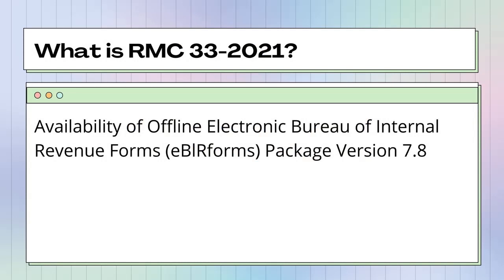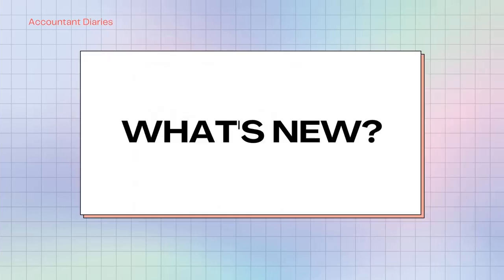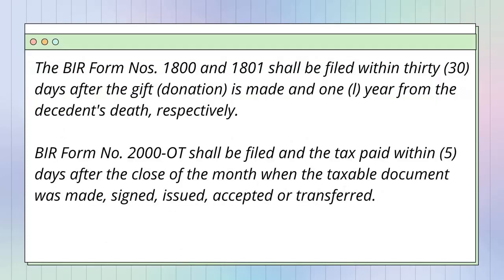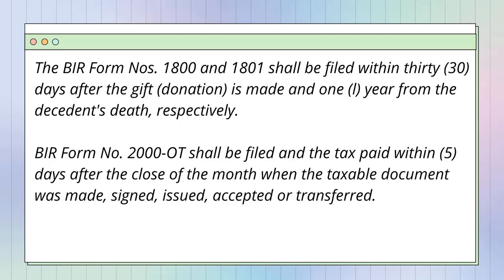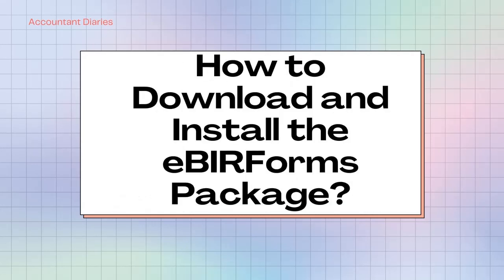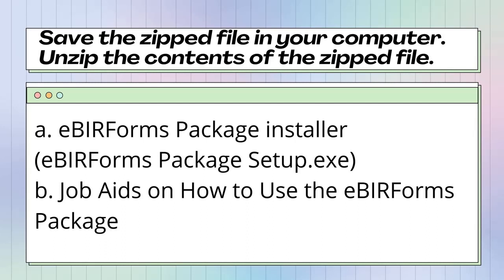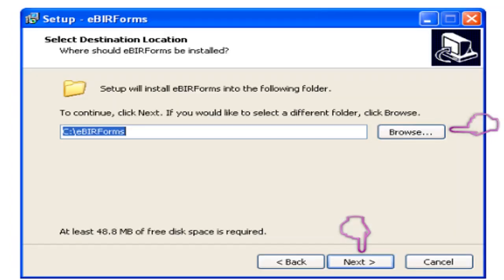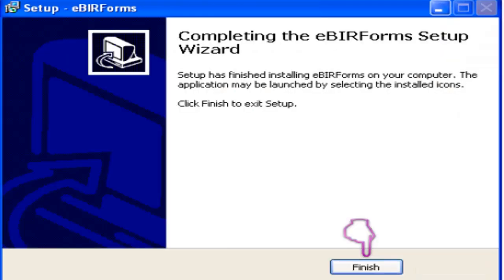How to install eBIRForms Version 7.8 (2021)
Hi Guys! I hope you learned from this video. :)